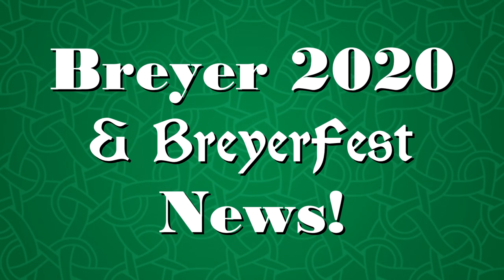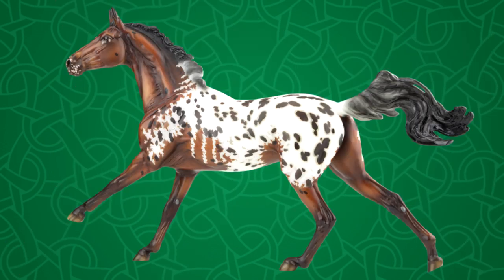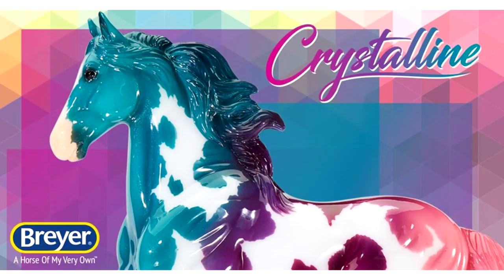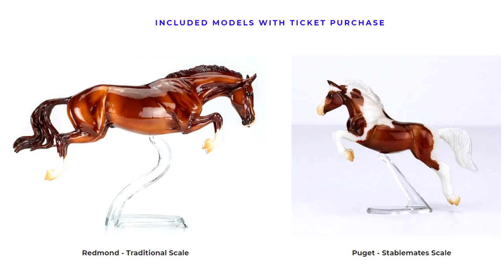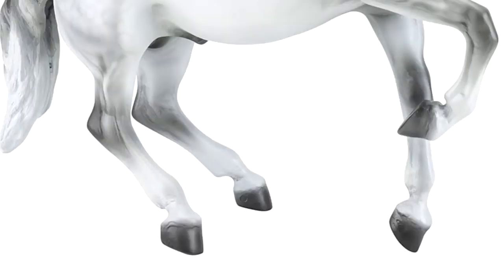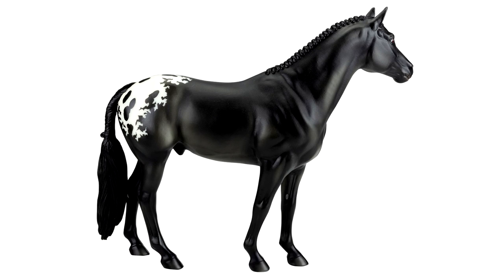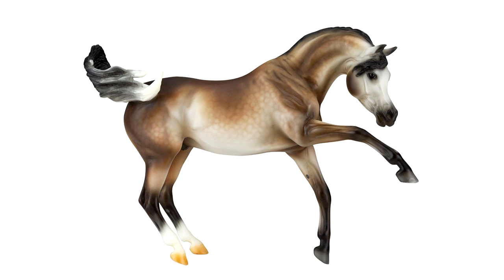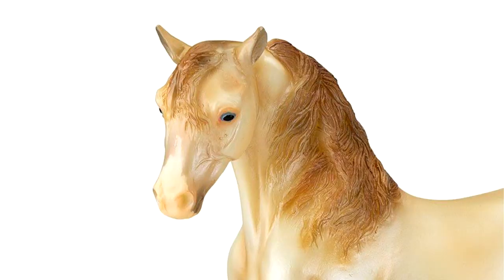Breyer Spring 2020 Reveals & Releases | BreyerFest Raffle, Regular Runs, Seattle Soiree Model Horses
The latest Breyer reveals with my thoughts and opinions on them!

~~ LINKS ~~